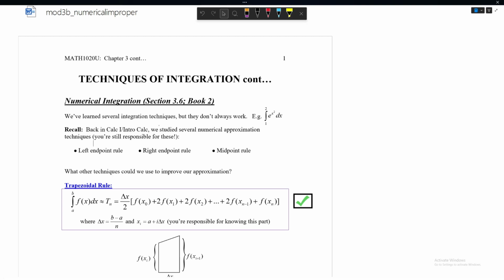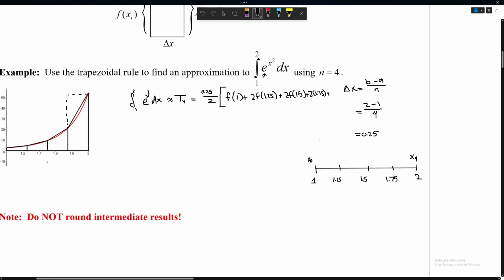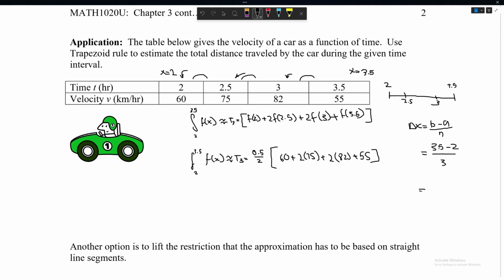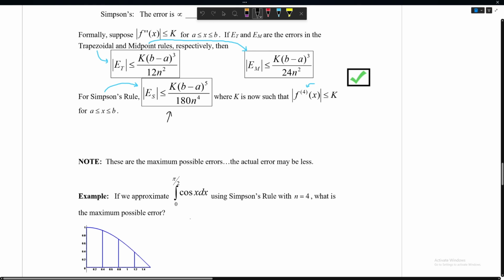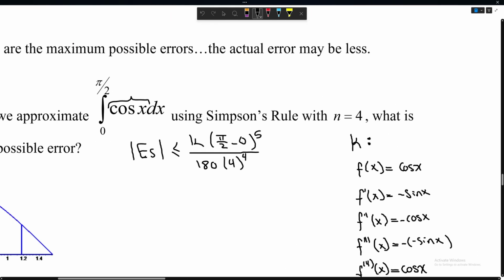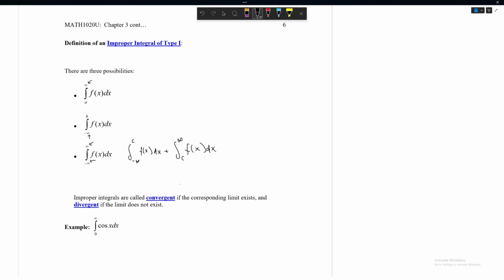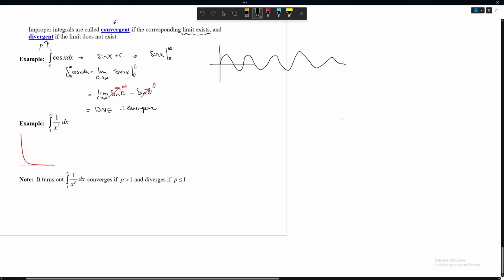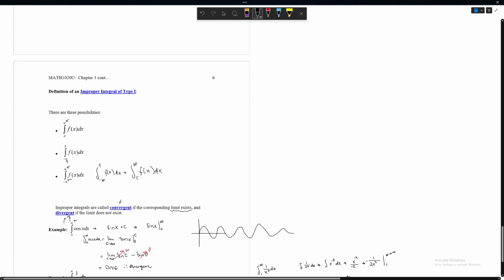Improper Integrals & Numerical Integration || Calculus 2 || Lesson 5 || Midterm 1